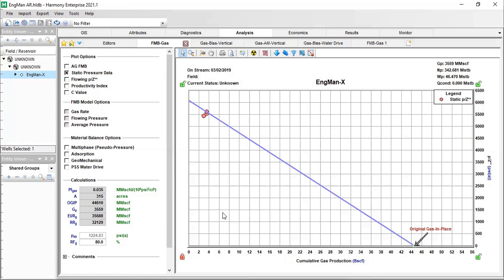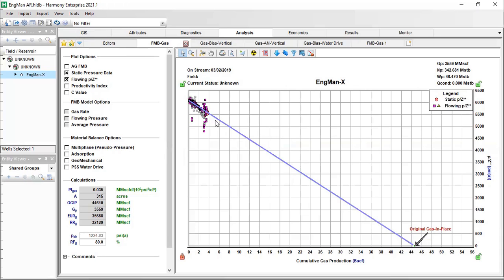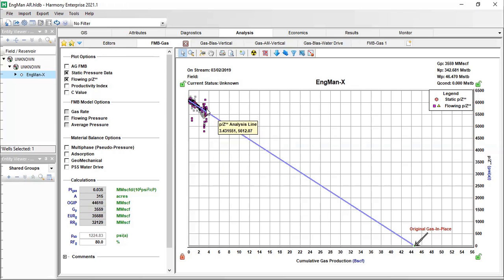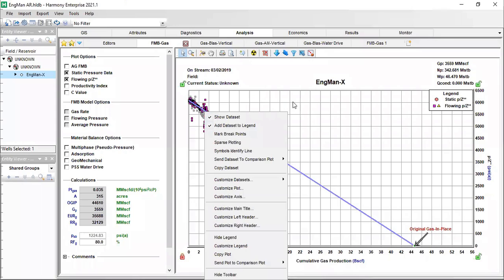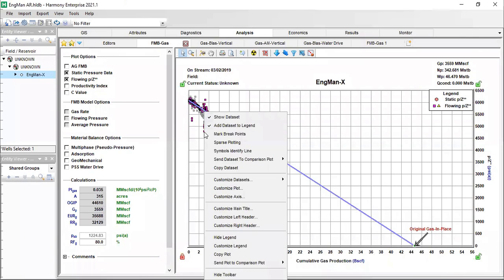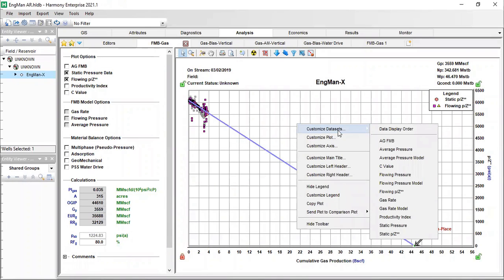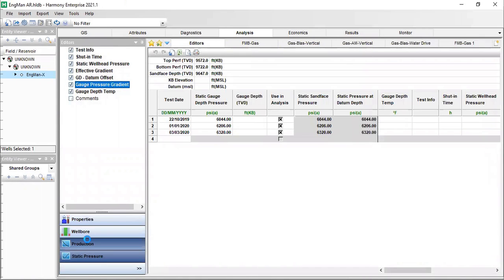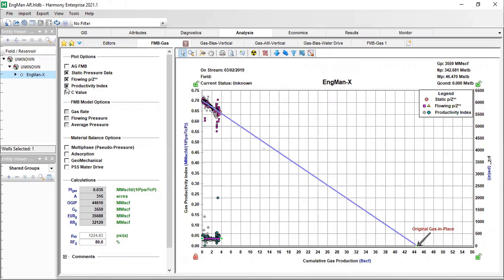Harmony 8: Flowing P/z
Harmony Tutorial